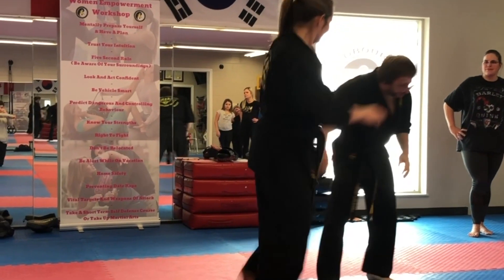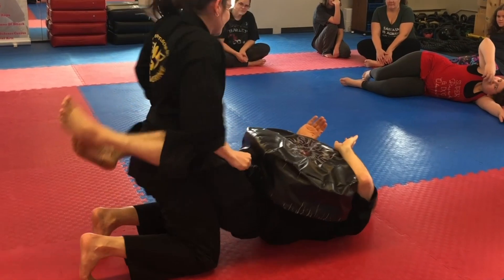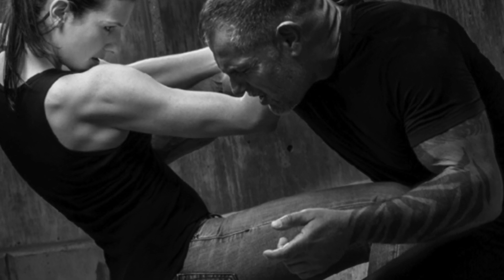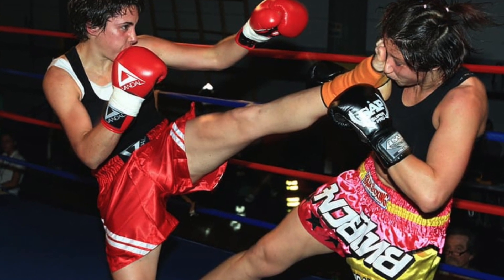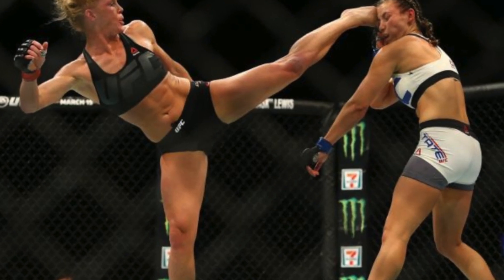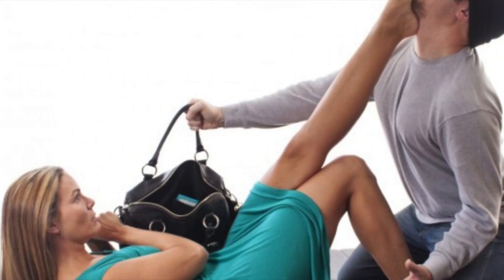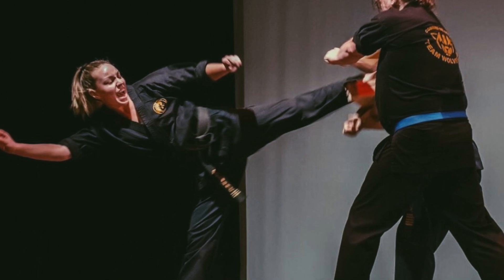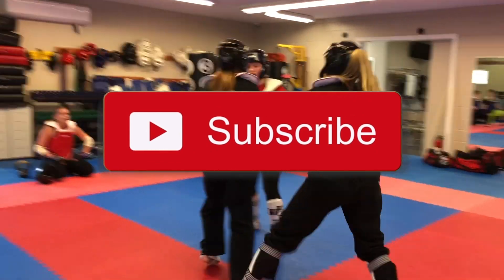Five Self Defense Kicks Every Woman Should Know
A list of Five Self Defense Kicks Every Woman Should Know by Master Jonathan Field of Cobourg Tae Kwon Do.

List of Self Defense Kicks:
- Knee Strike
- Back Kick
- Roundhouse Kick
- Side Kick
- Front Kick

Most kicks can be sued both standing and on the ground depending on the situation.

Cobourg Tae Kwon Do offers group classes, private training, seminars/workshops, and online virtual training in Taekwondo, Self Defense, Lil' Dragons, Fitness Kickboxing, Women's Empowerment, Bully Prevention, and Fitness Conditioning.